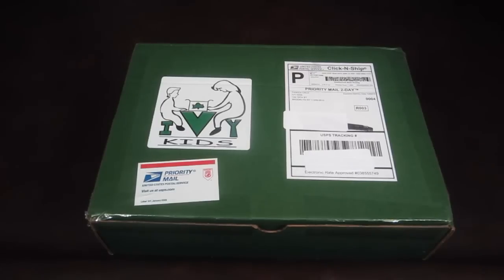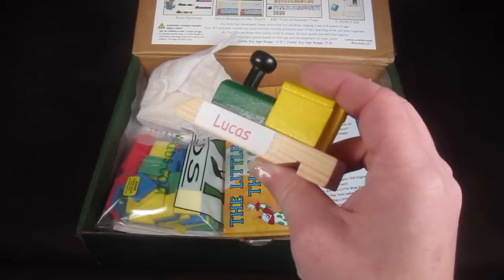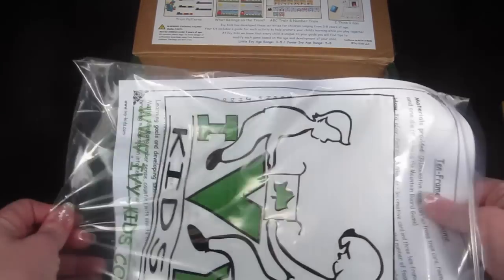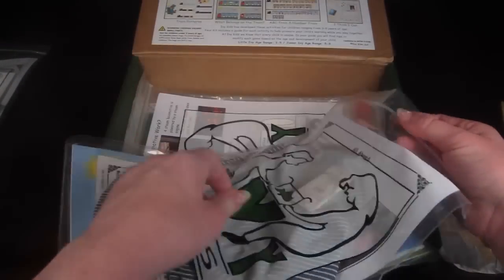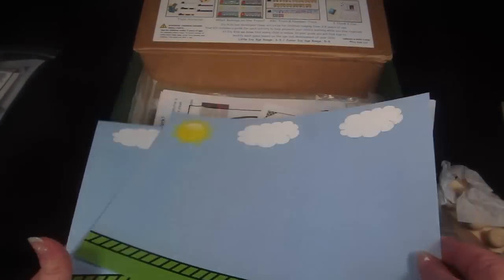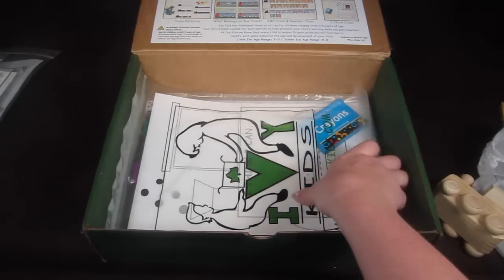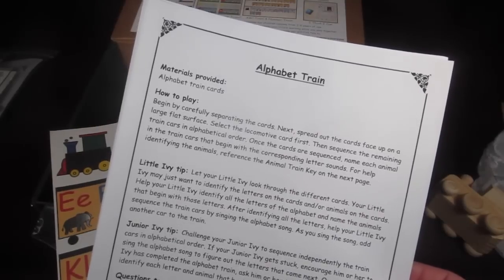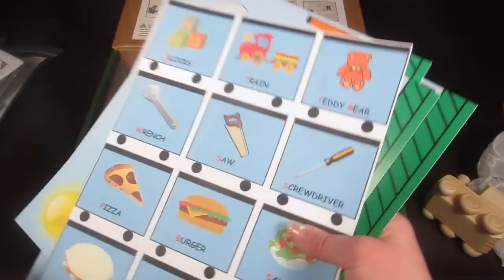Ivy Kids March 2015 Review